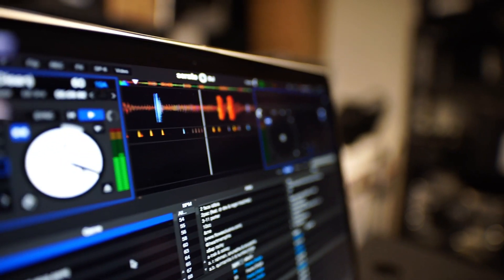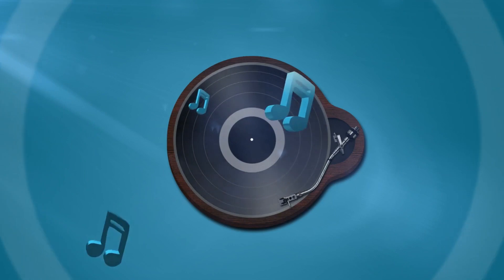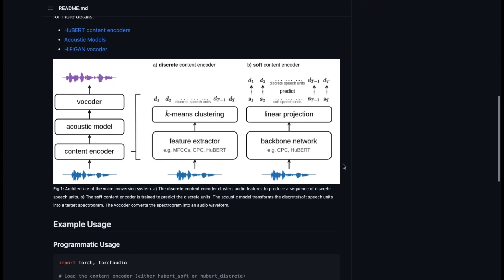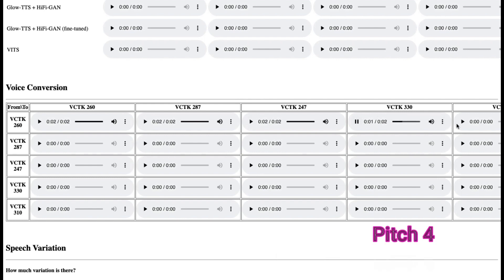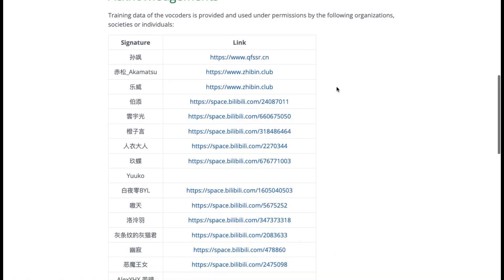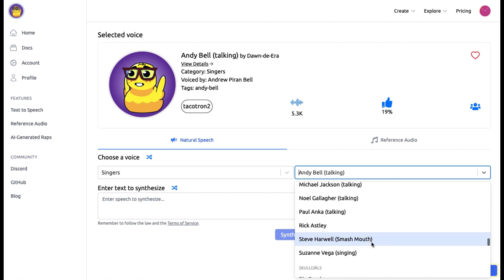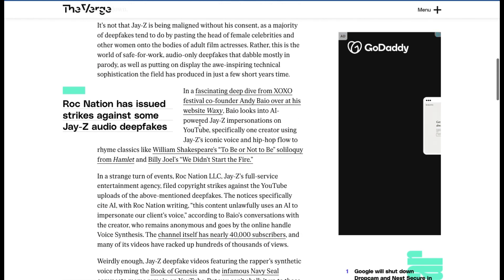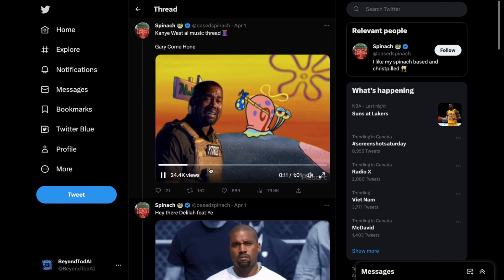How Does AI Music Really Work ?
Hello Beyonders!
AI Music is everywhere now. We’re at the stage now where all forms of art are being influenced. In the next 5 years it will be very hard to tell what is AI art or music. In this video we discuss the latest AI music trends like the Kanye West  AI, Drake AI and Eminem AI synthesizers. It’s crazy! Enjoy | Topic: Artificial Intelligence, AI Decoded, AI Music, AI Art

Chapters
00:00 Introduction
01:47 Popular AI Music Example
02:26 How Does AI Music Really Work ?
05:32 Uberduck for AI Music Walkthrough
07:02 AI Music Copyright

Technical Resources
Soft VC blog